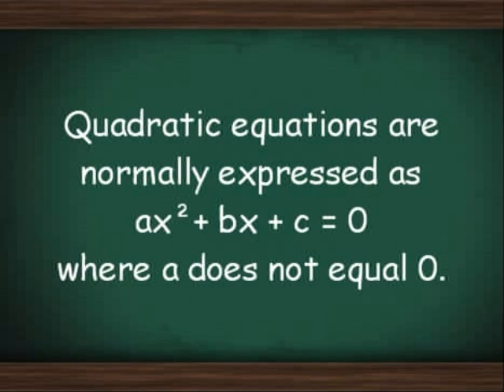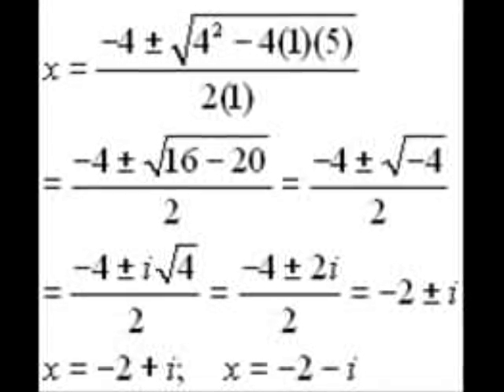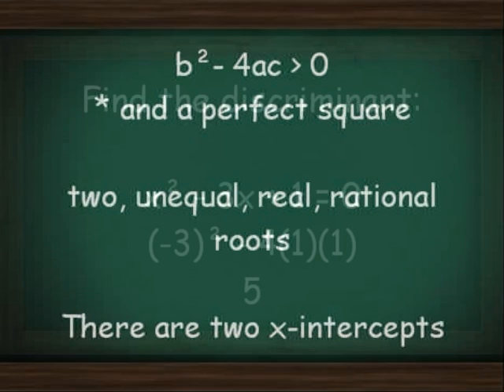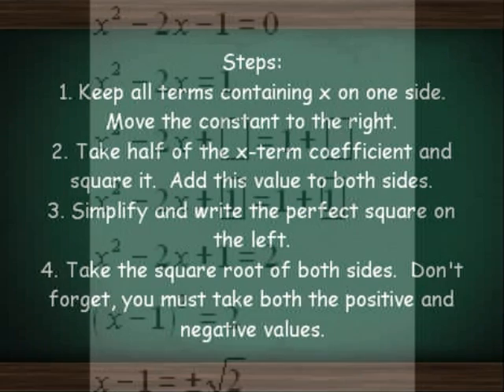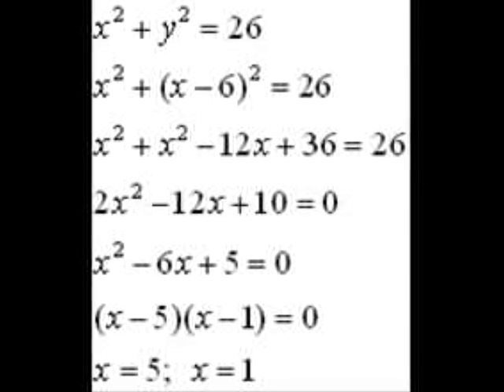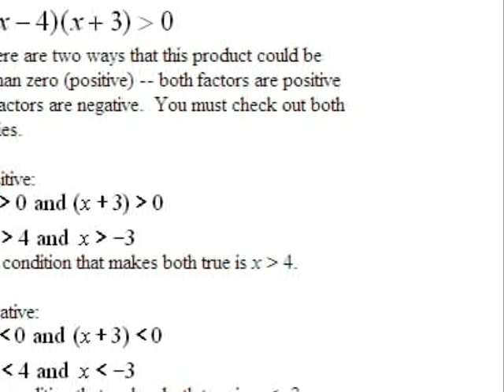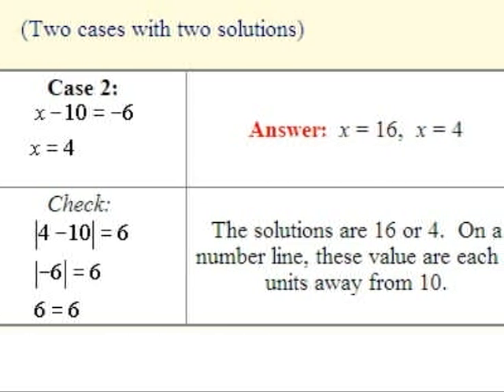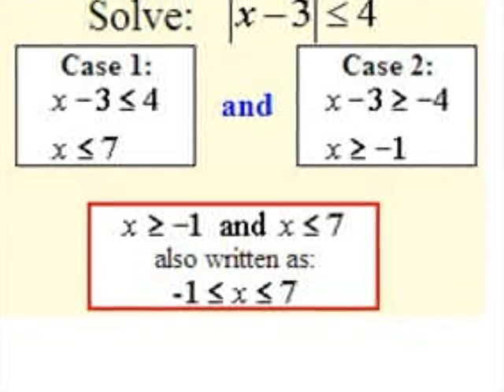Amanda and Roshni's legendary Math Video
Math. &+ Gabby. &+ Yoni.